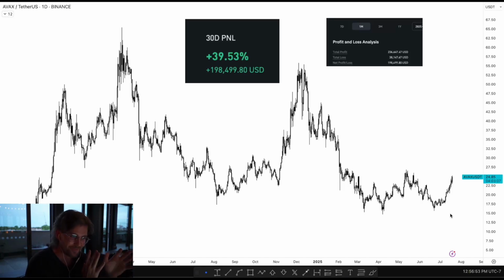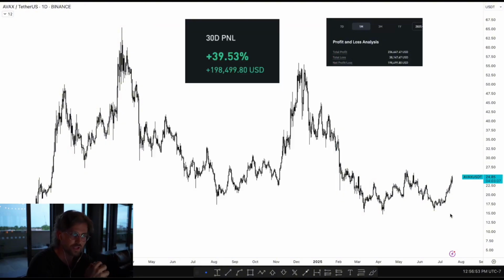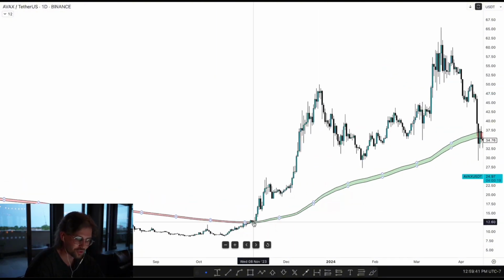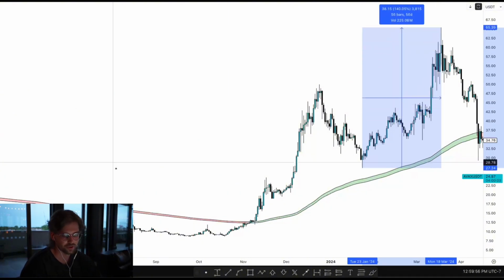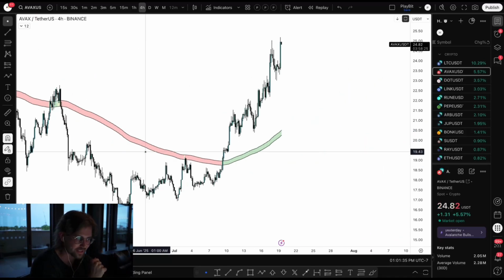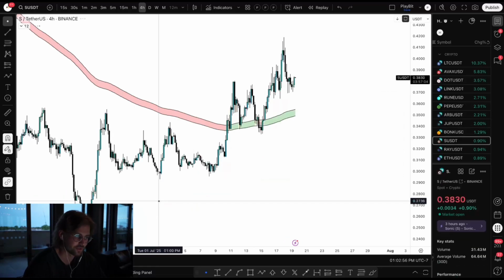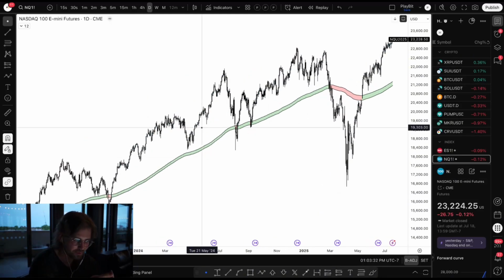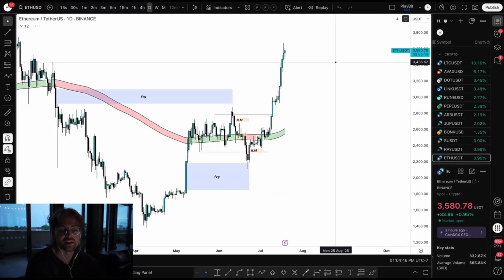How I made $200,000 with this stupid simple indicator